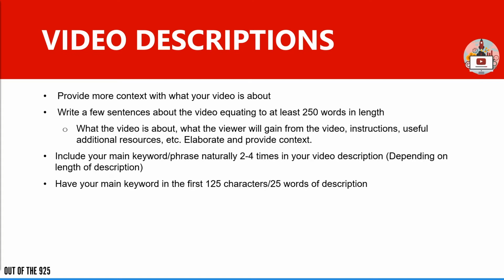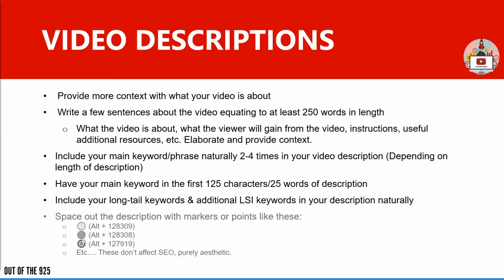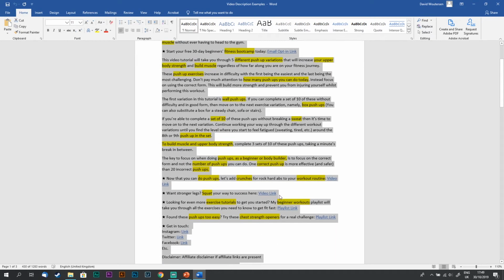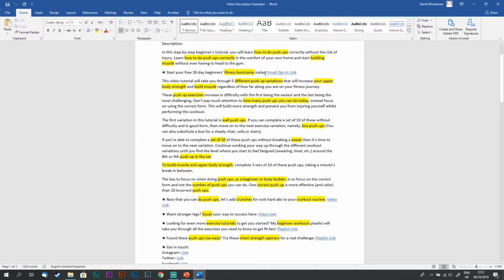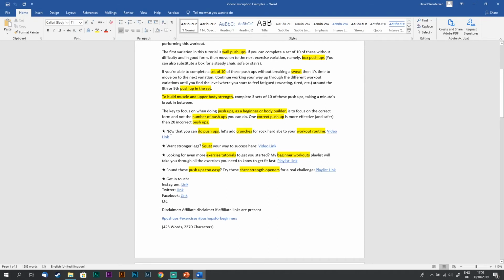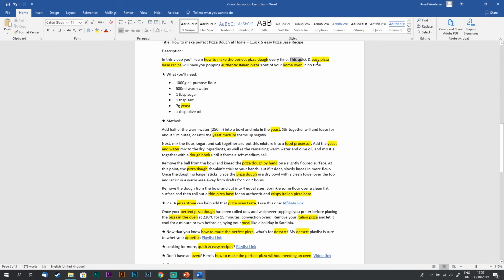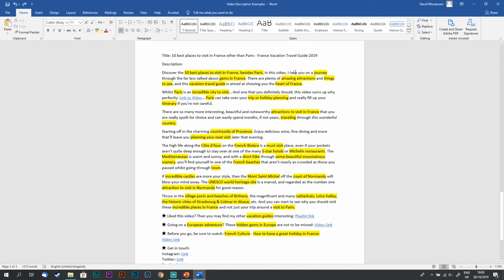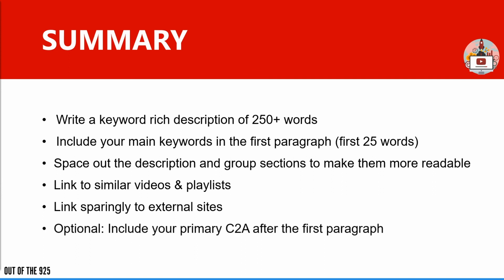How to write Video Descriptions on YouTube - YouTube Description Tutorial - Free YouTube SEO Course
Learn how to write video descriptions on YouTube that help your videos rank and get more views. In this video, we're going to go through a full YouTube description tutorial, showing exactly what you need to include and where in your video descriptions on YouTube.

We cover topics like how long should your video descriptions be, how many keywords should you include per 100 words, how to use links in your video description, making your descriptions more readable and how to optimize your video descriptions for the algorithm and for readers alike.

This is the thirteenth lesson in my free YouTube SEO course, helping you learn YouTube SEO step by step. With a total of over 11 hours of free information that will help you grow your YouTube channel and videos and reach the right people who'll love your content.

🔴 Timestamps:
00:00 - Intro
00:28 - YouTube Video Description Essentials
05:40 - Links in your Video Descriptions
10:03 - Video description example 1
16:40 - Video description example 2
19:35 - Video description example 3
22:05 - Summary